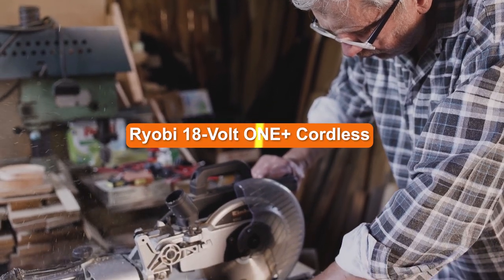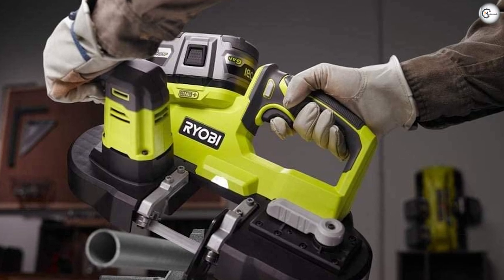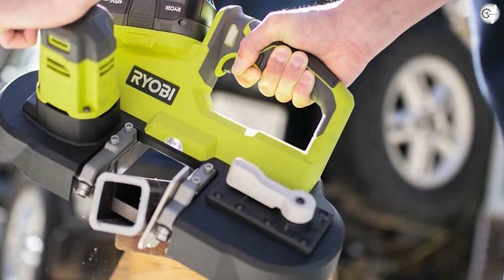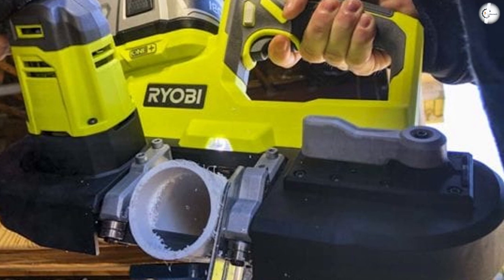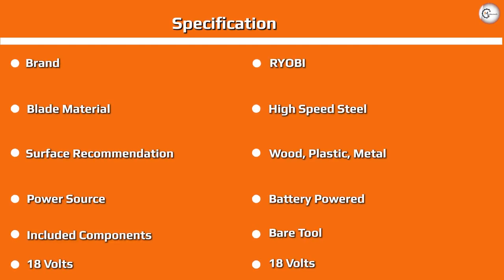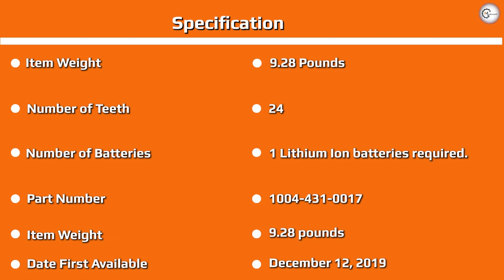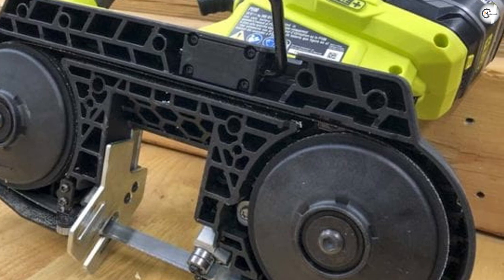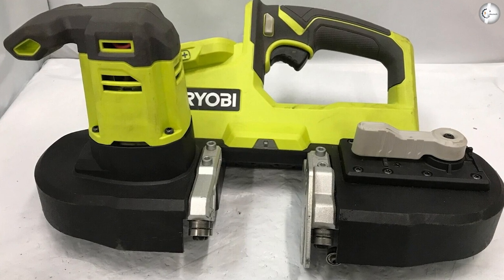Ryobi 18 Volt ONE+ Cordless Band Saw P590 Review: Does it Work? [2024]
Ryobi 18 Volt ONE+ Cordless Portable Band Saw P590 - The Ryobi P590 comes with a pair of 18 TPI blades, which are great for general-purpose metal and plastic cutting. It will cut wood, but you’ll cut it faster with a lower TPI blade. The same goes for PVC and other plastics.

It’s also possible to cut stainless steel, rebar, and other hard and/or thick metals. Go with a higher TPI blade for those.